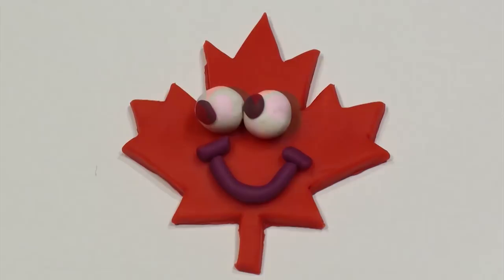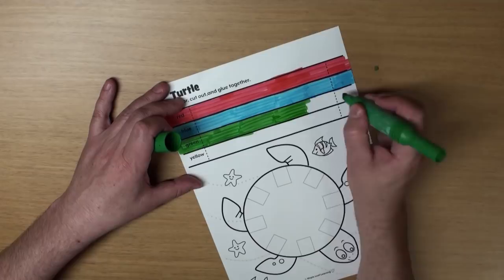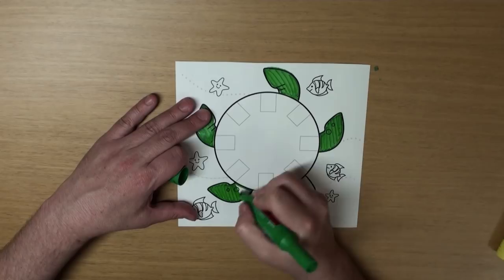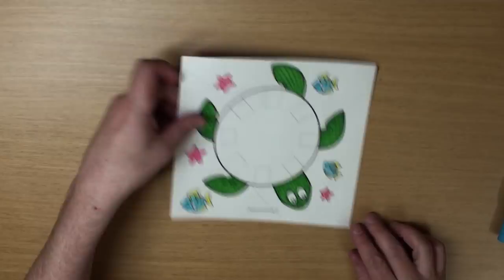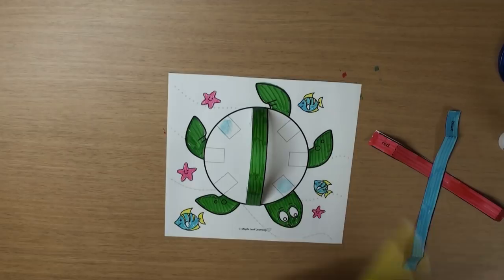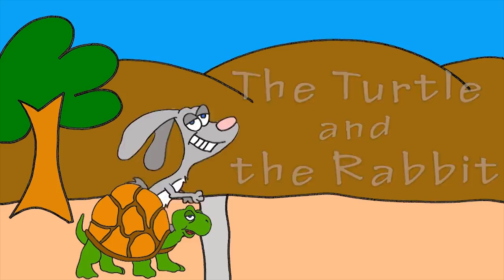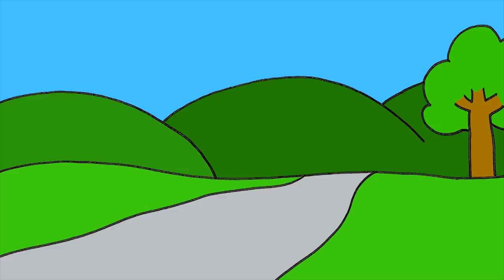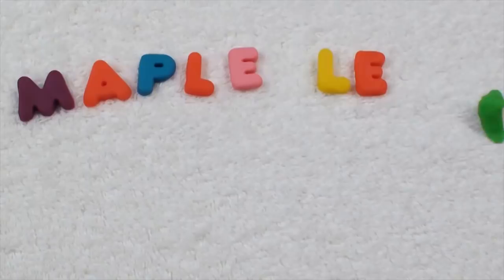Rainbow Turtle Shell Activity for Kids | Maple Leaf Learning Playhouse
Let's make a rainbow turtle shell and then watch the "Turtle and the Rabbit" story. Download this simple paper craft for kids on our